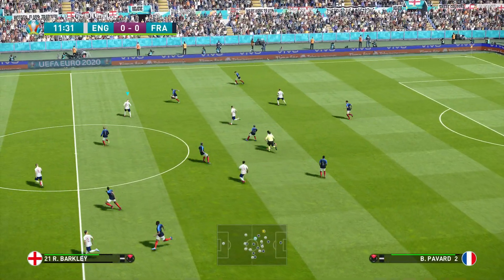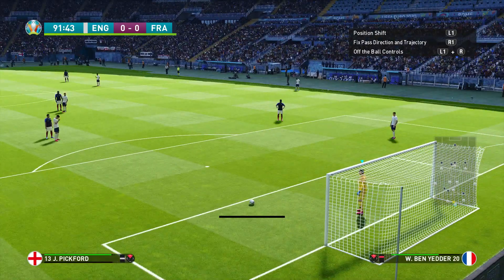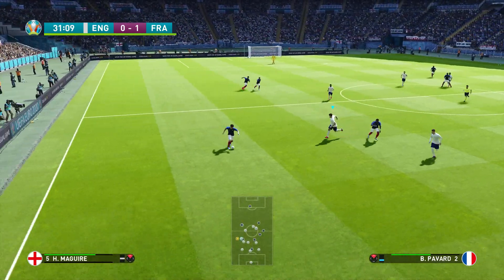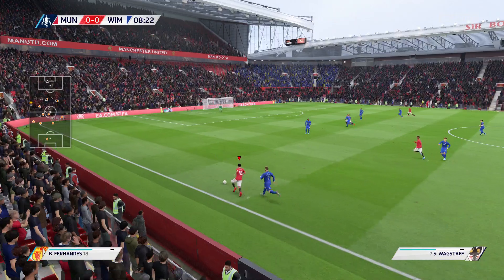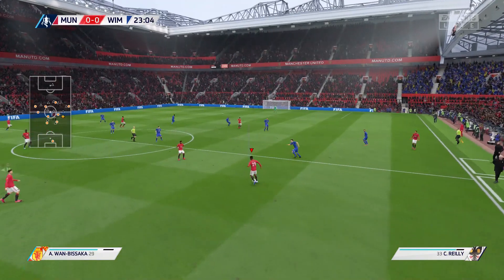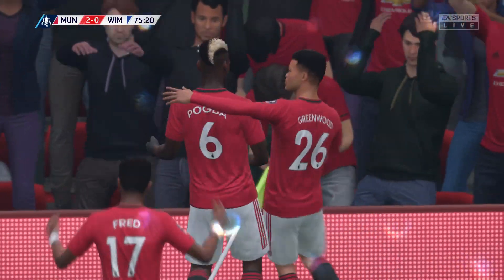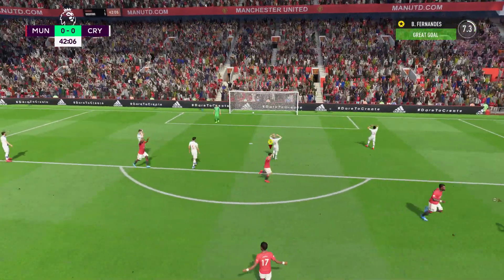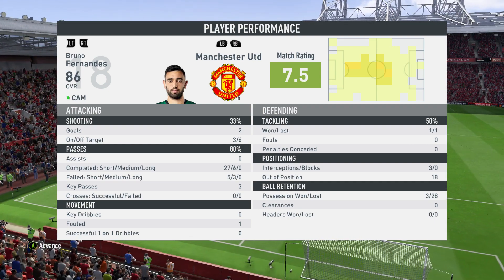MANUAL SHOOTING, ETC (FIFA 20, PES 2020, E FOOTBAll)